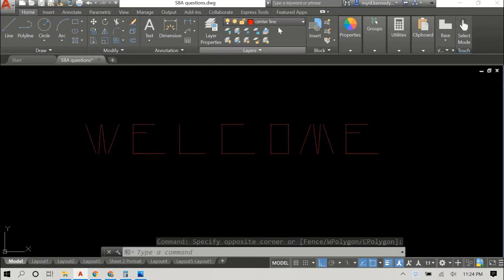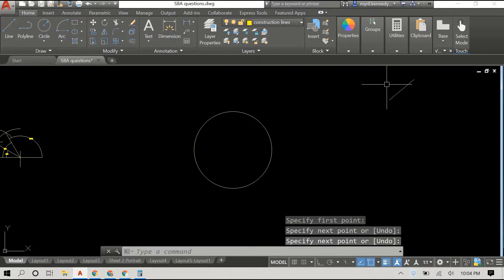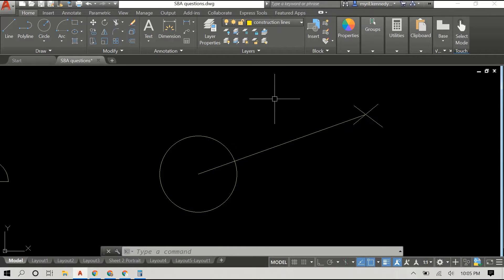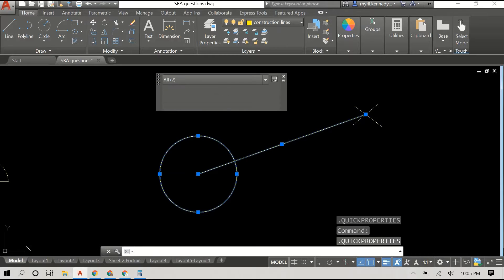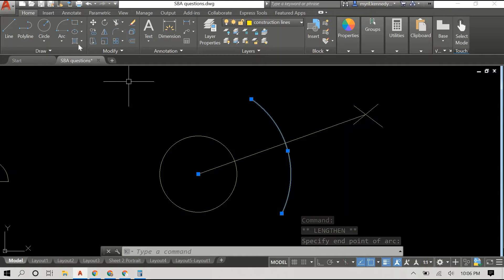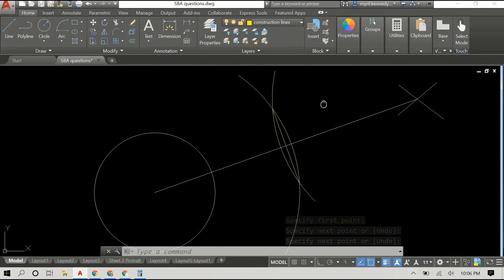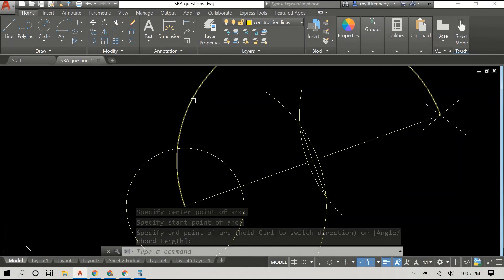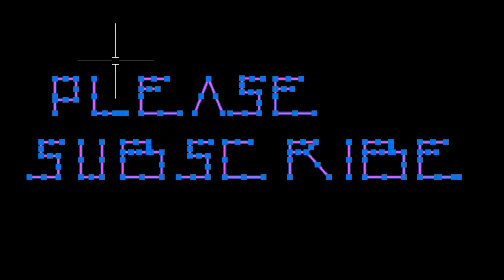AutoCAD Tutorial: How to Construct a tangent to a circle from an external point. (Technical Drawing)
This AutoCAD Tutorial quickly shows how to draw a tangent to a circle from an external point. We'll go through all the steps needed, and feel free to slow down the video, or watch it as many times as you need to. It includes: how to draw a circle, how to draw an arc, how to draw a line among others.